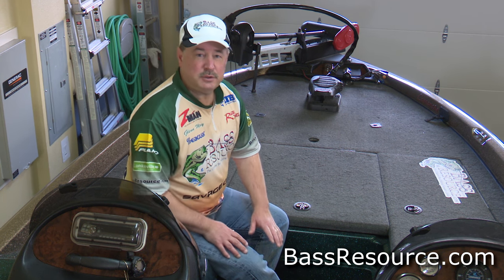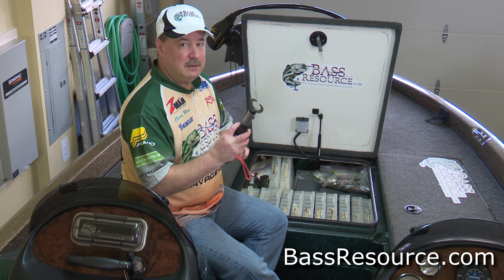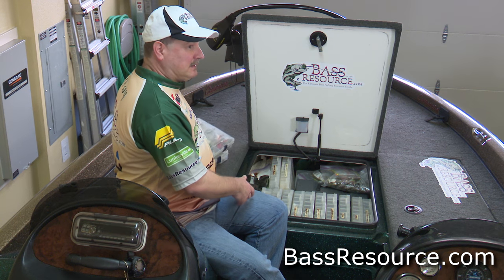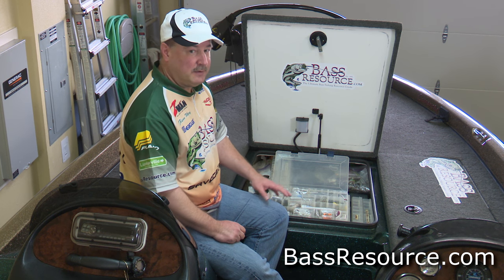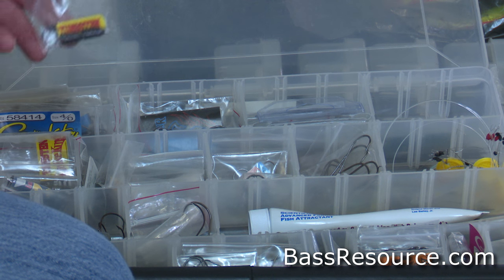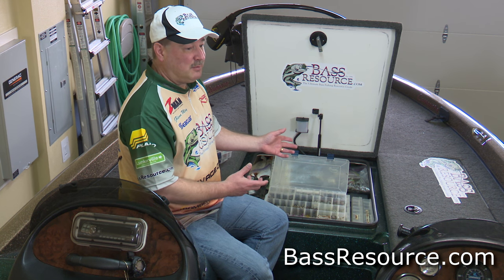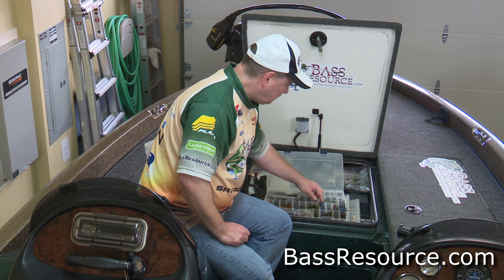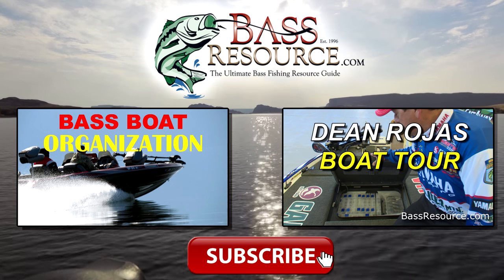Tackle Organization Tips | How To Organize Tackle | Bass Fishing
Organizing tackle is often a trial and error process.  Learn how to organize tackle efficiently with these bass fishing tackle organization tips.